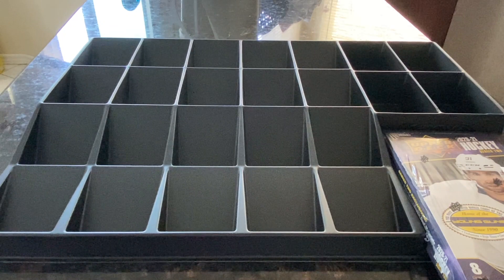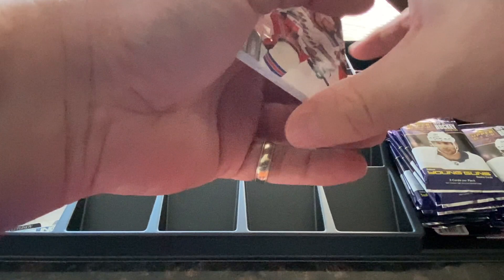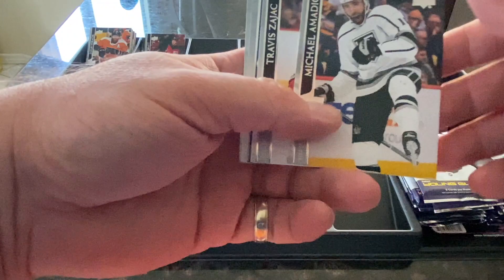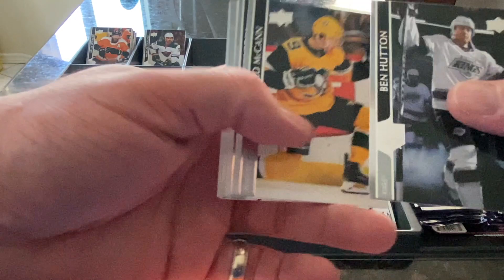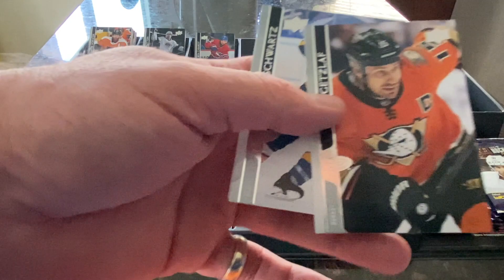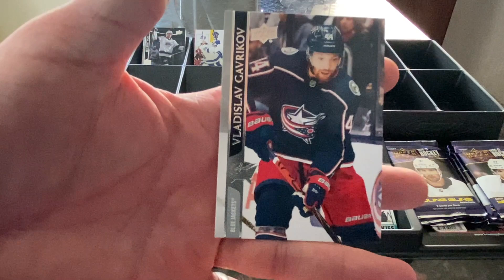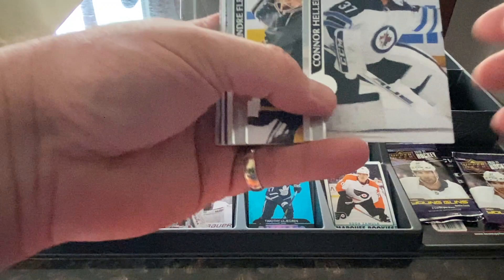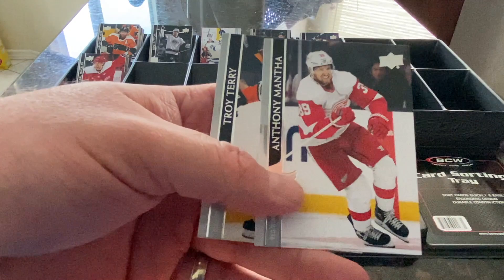2020-21 Upper Deck Series 2 Hobby Box Break - GOT A BOX FILLER CARD!!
Breaking a 20-21 Upper Deck Series 2 Hobby Box. Check out the Box Filler Card I Found!! Lots of Young Guns!